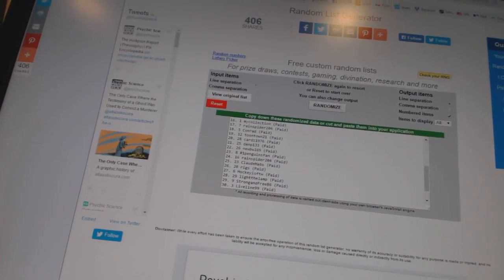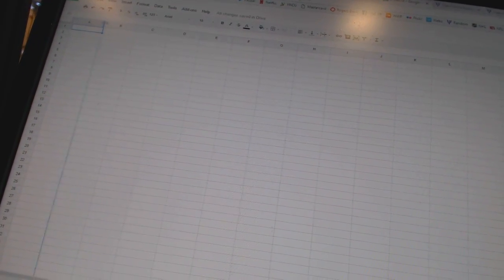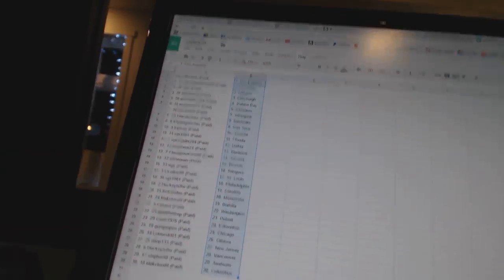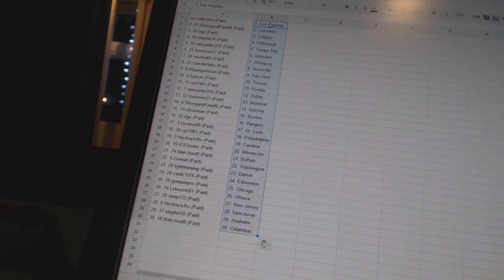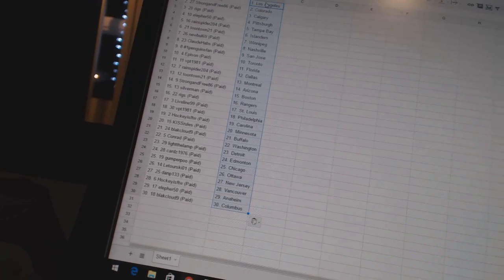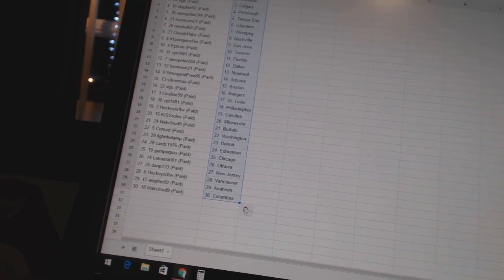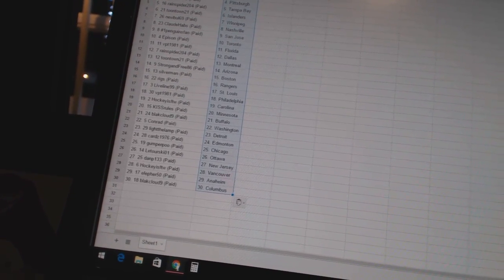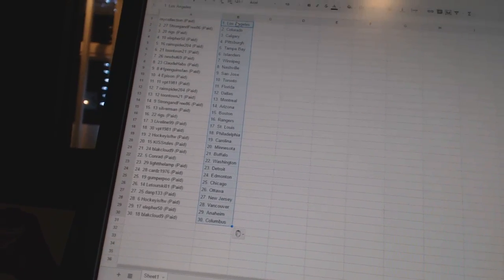Team Randoms - C&C GB #6679